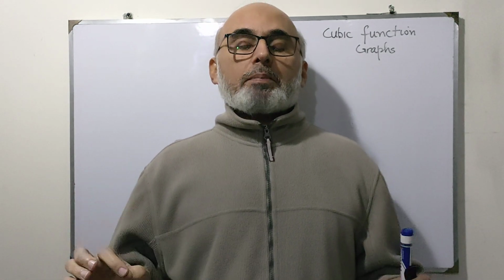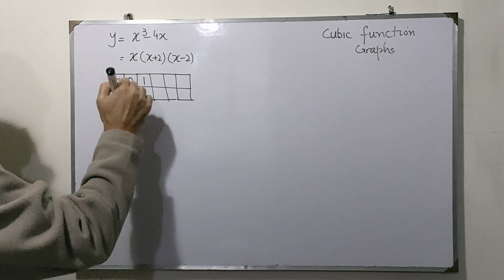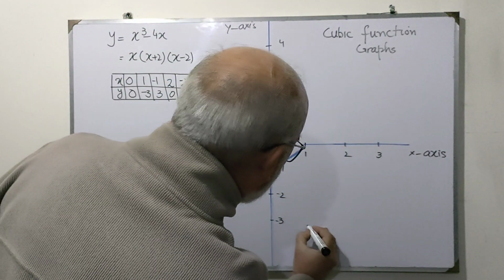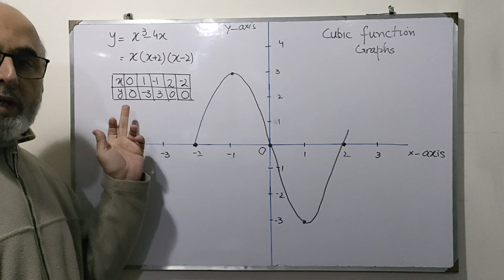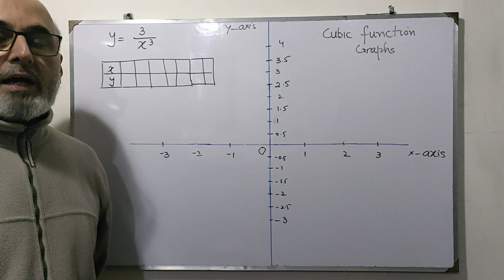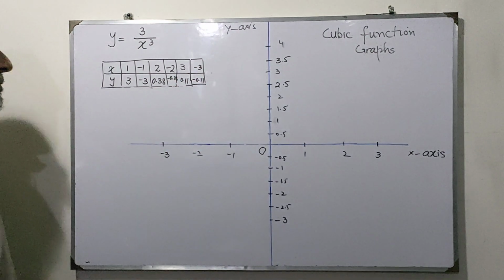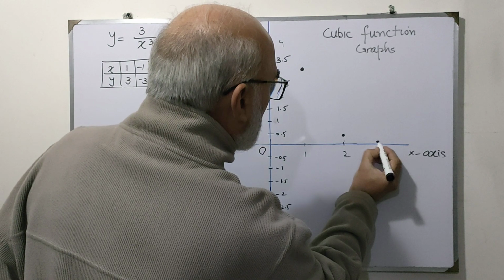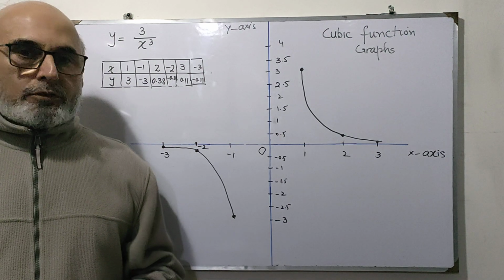Cubic functions graph (part 2)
chapter 7 D3